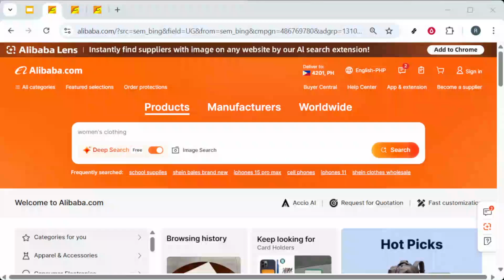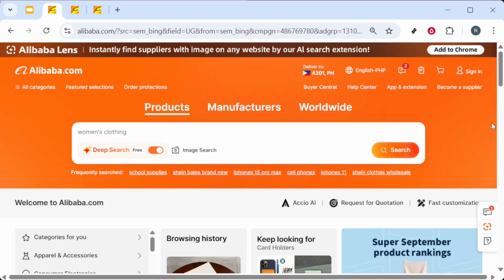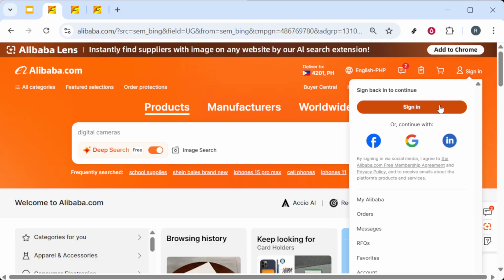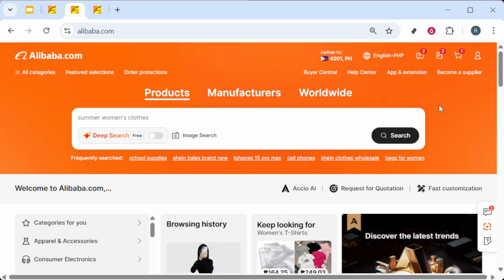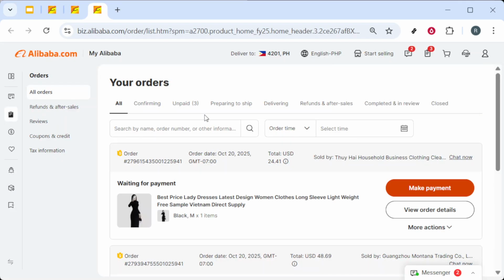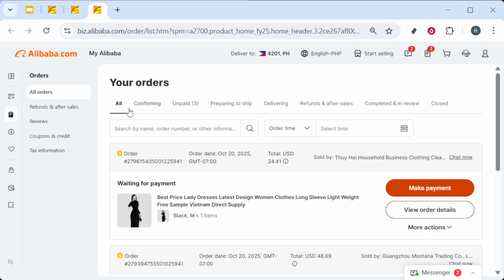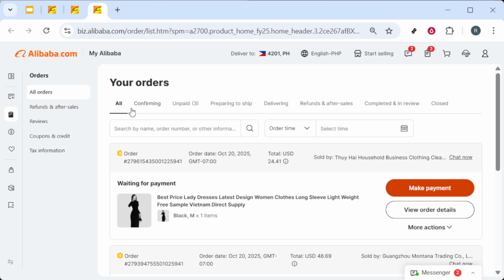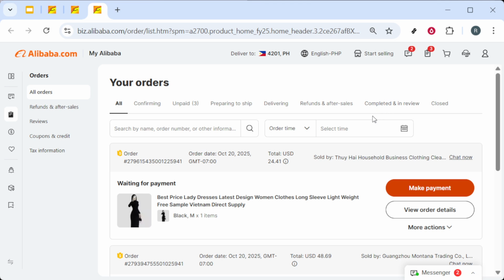How To Track Order On Alibaba | Easy Method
Once your order is shipped, tracking ensures peace of mind and transparency. This guide helps you locate and follow your package every step of the way. Follow these steps to monitor your Alibaba deliveries efficiently.
✨ Steps include:

🧭 Sign in to your Alibaba account.

🧾 Open your order history.

📬 Click “Track Order” for real-time updates.